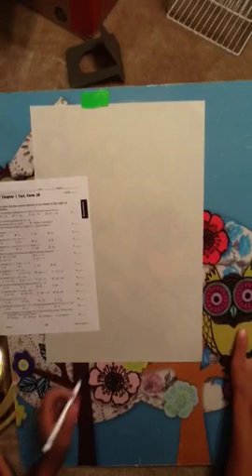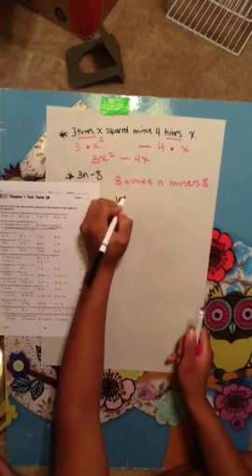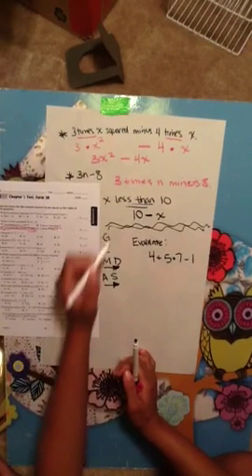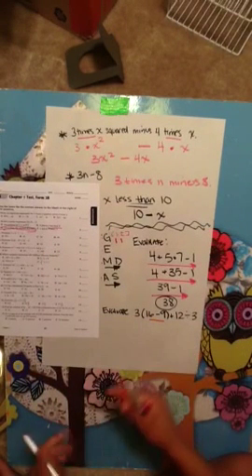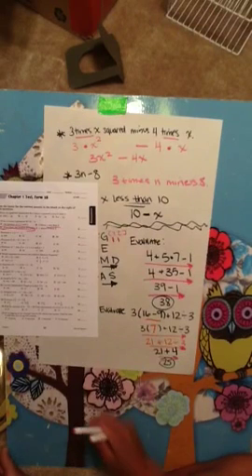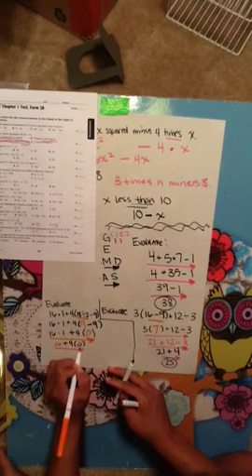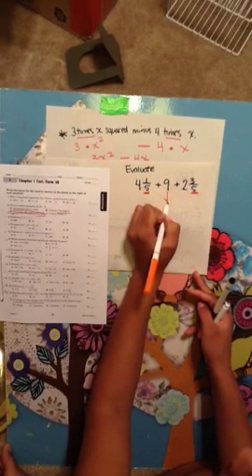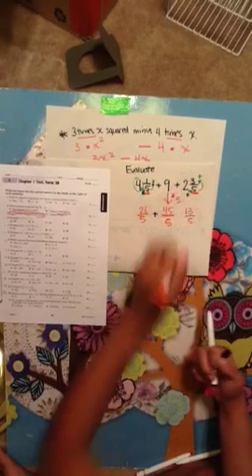Test Rev Part 1